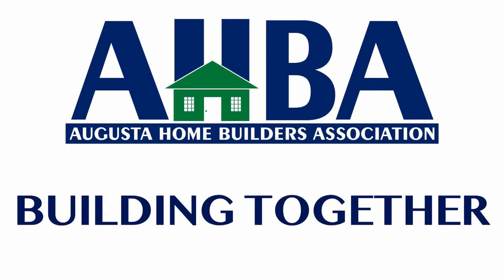Pouring Concrete in Weather Conditions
Another episode of Augusta Home Builder's Association's BuildingTogether! Scott Williams, 2020 AHBA President, speaks with John Carter with Rockingham Redi-Mix, and Keith Wilt with Superior Concrete, and together discuss pouring concrete in different weather conditions and the various approaches.